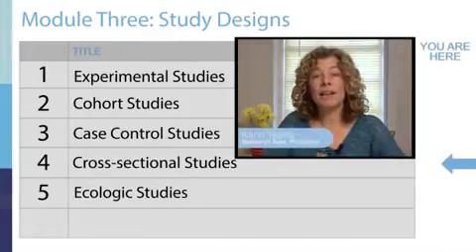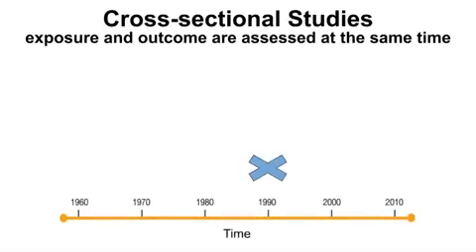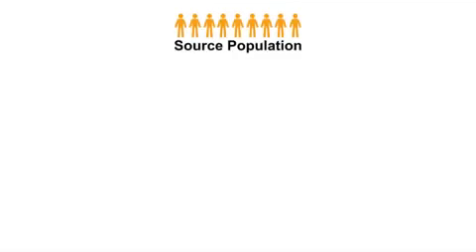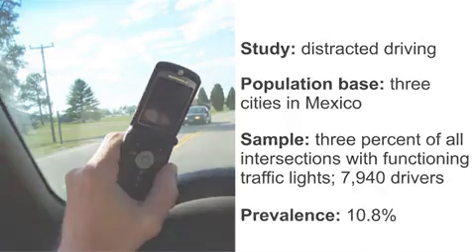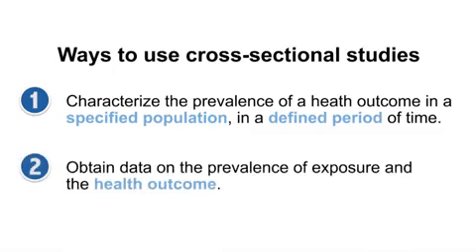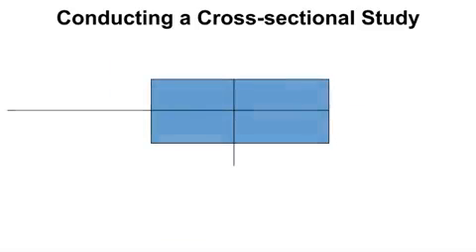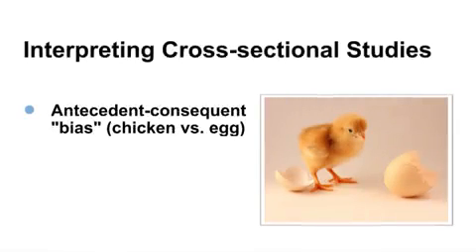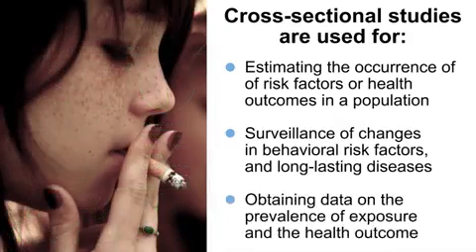Research Basics: Cross-sectional Study Design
University of North Carolina, School of Public Health, Cross sectional Study Design 2016